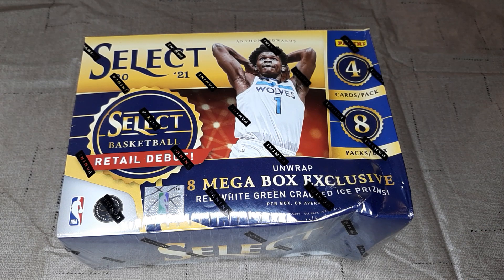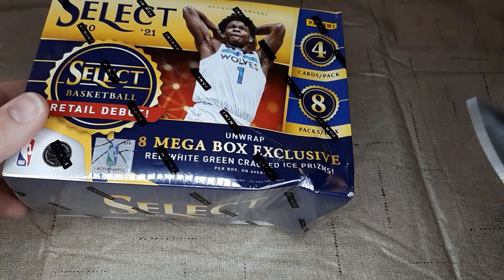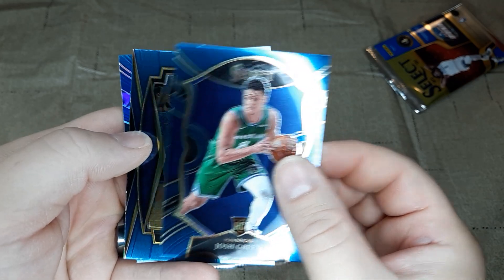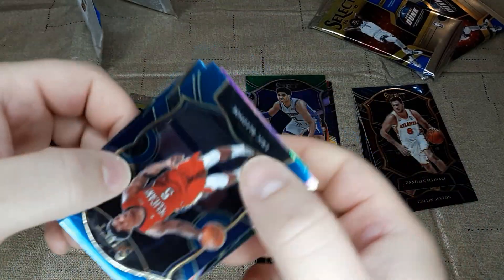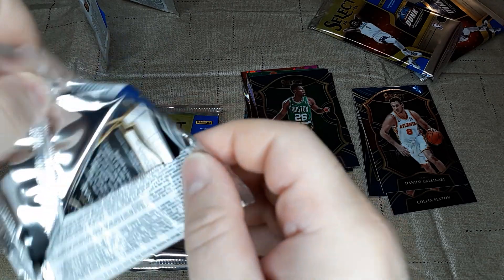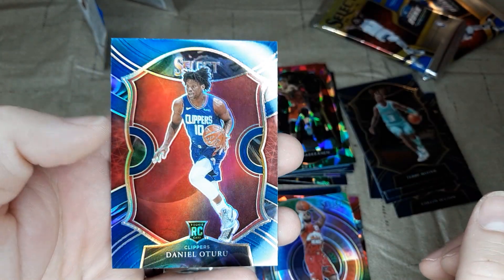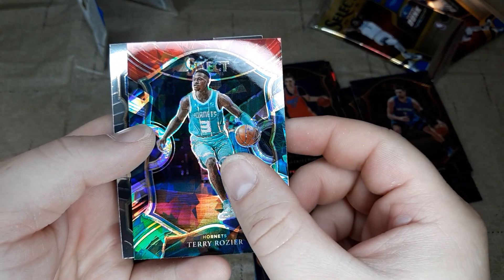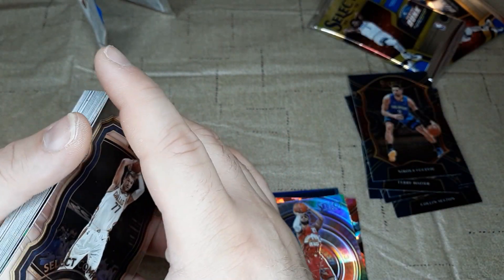Basketball debut on B&K Sports cards! 2021 NBA Select mega box!